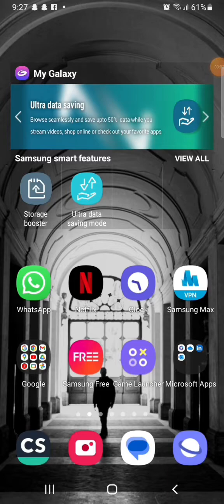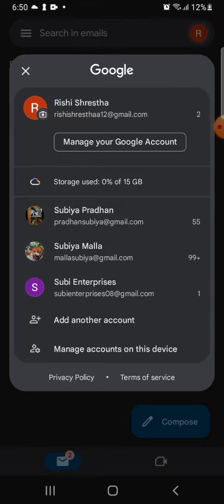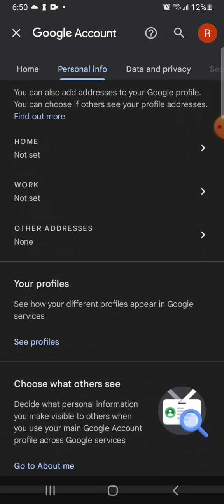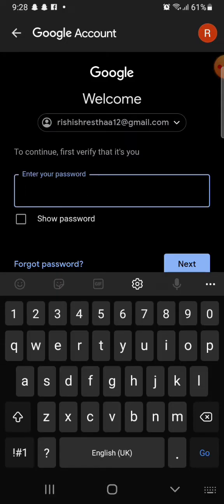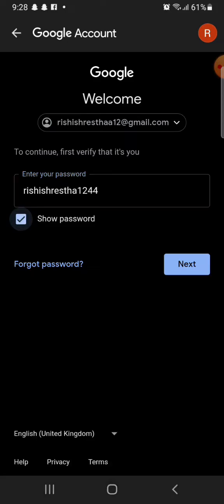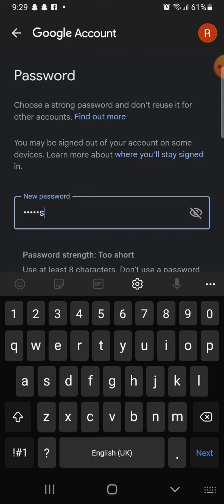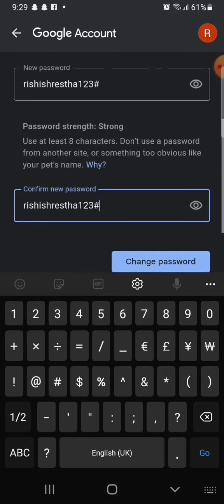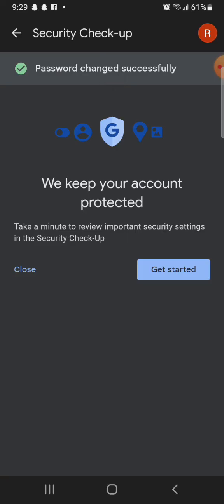How to Change Password on Gmail Account 2023?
In this video I am going to guide you How to Change Password on Gmail Account.

0:00 - Intro
0:23 - How to Change Password on Gmail Account
1:15 - Outro

Hey EveryOne!